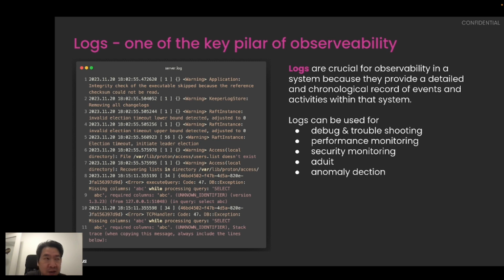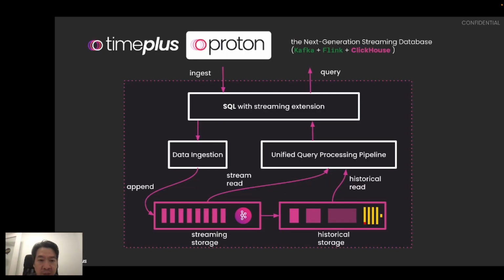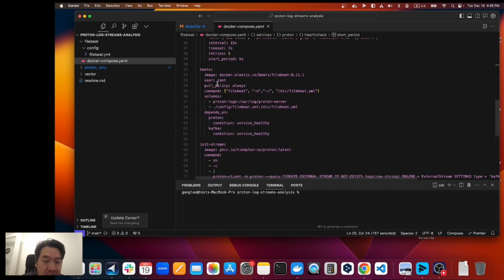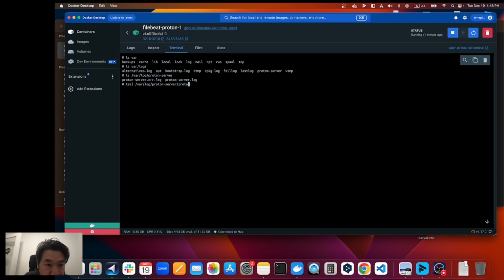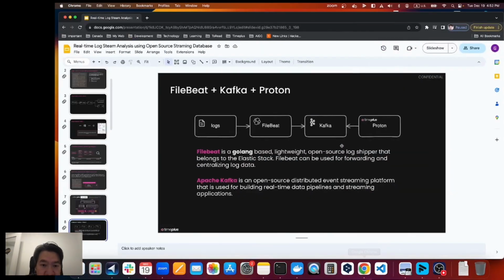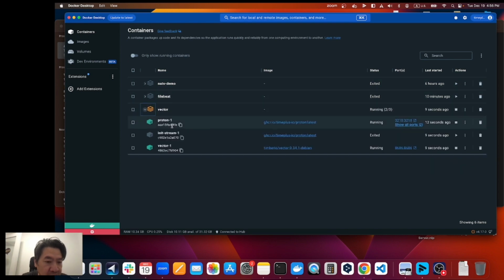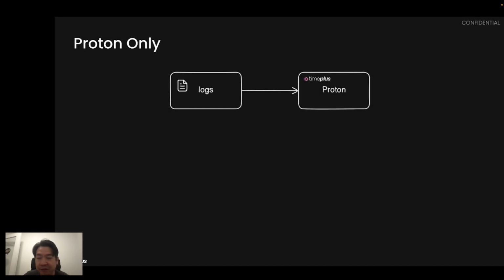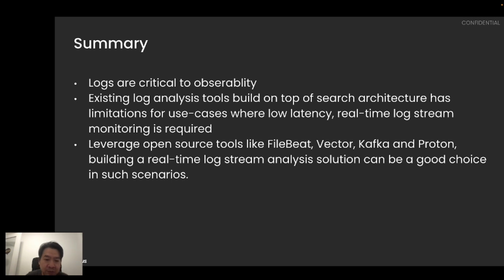Real time Log Stream Analysis with Open Source Tools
In this video, Gang shared various options to apply real-time log stream analysis with open-source tools, such as vector and Proton. Please check the blog

Timestamps: